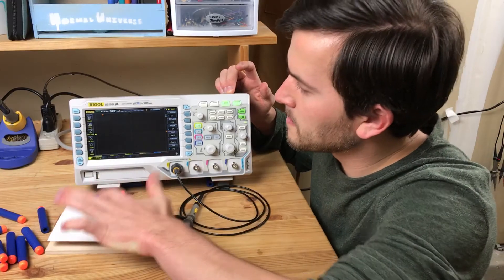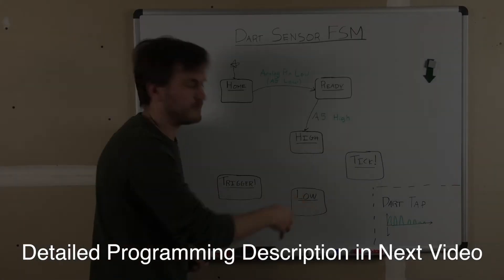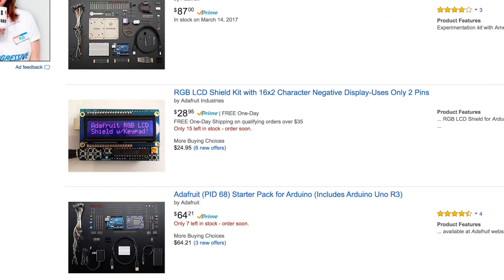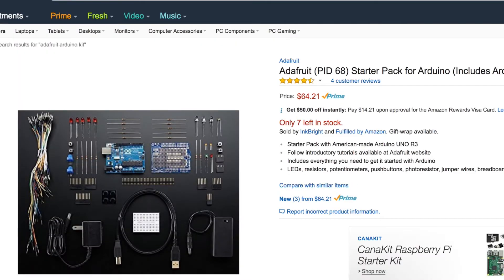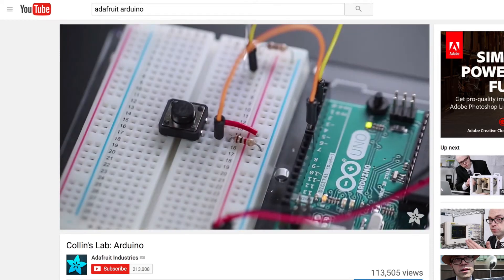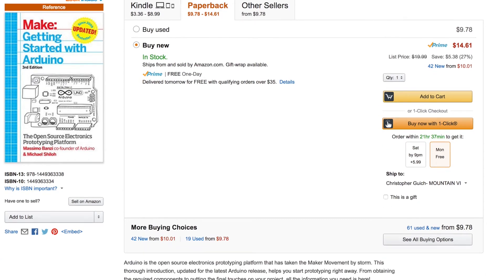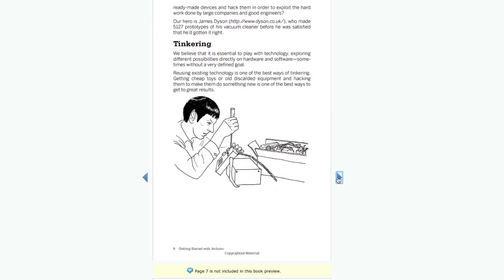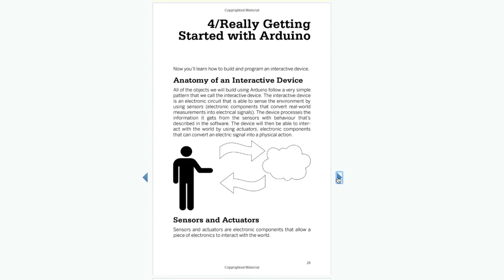How to Get Started with Arduino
How to go from square 0 to square 1 with Arduino.